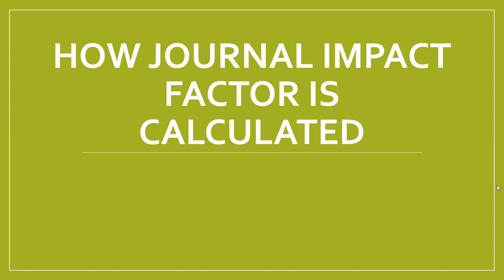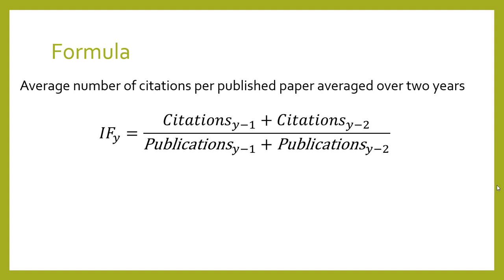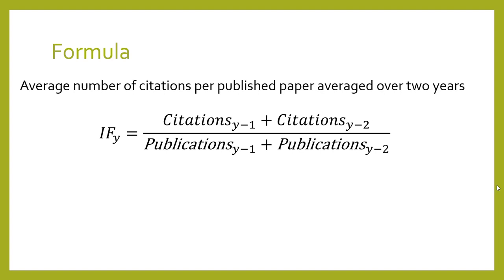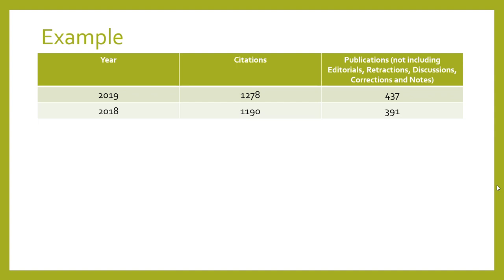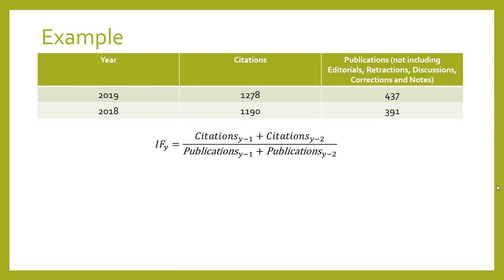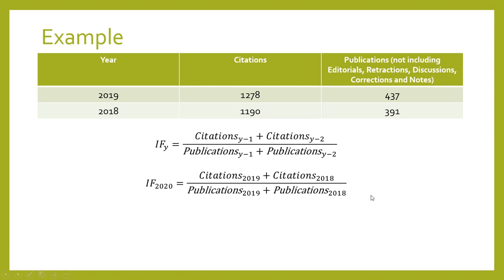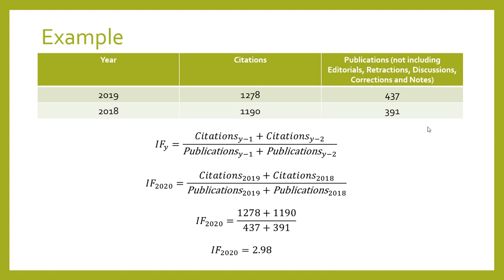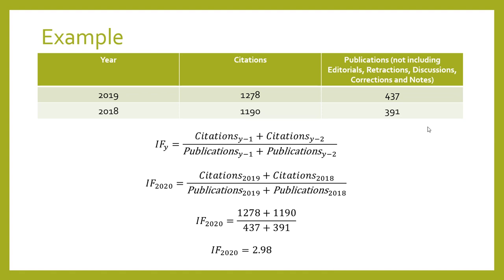How to Calculate Journal Impact Factor Explained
In this video we will look at how the journal impact factor is actually calculated so that you can better understand what it means and how to calculate it yourself. This will also aid you in understanding the criticisms and limitations of the journal impact factor.